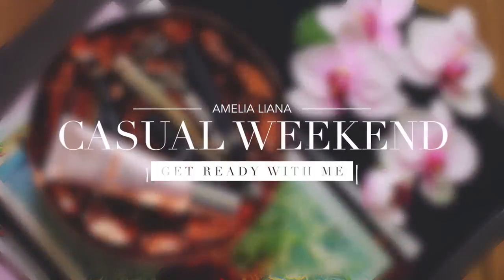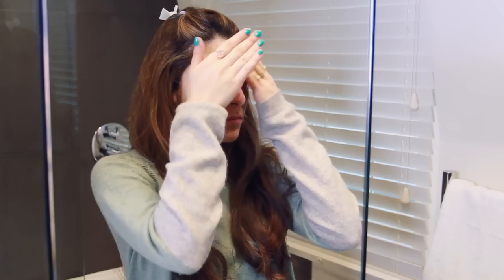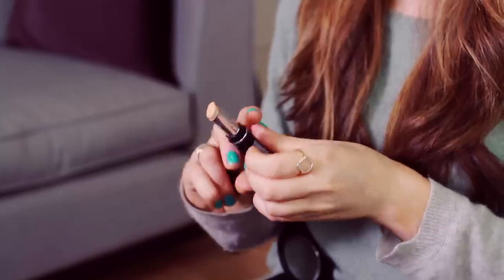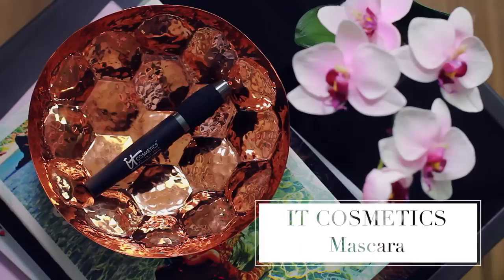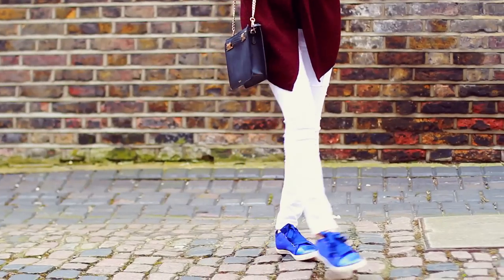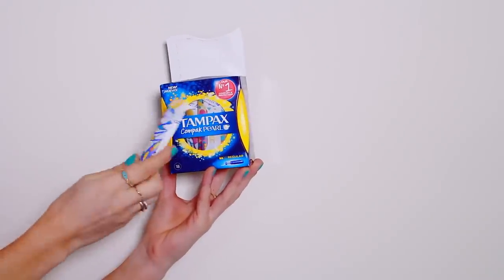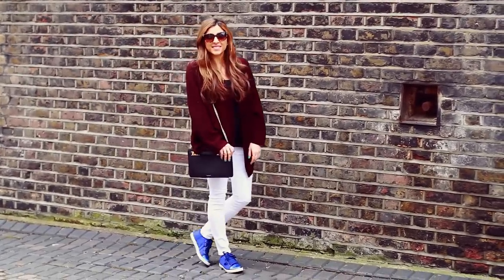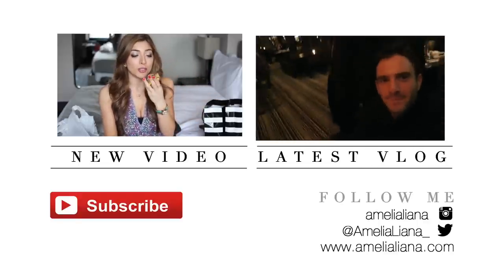Get Ready With Me: Casual Weekend | Amelia Liana ad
Get ready with me & my morning routine for a casual weekend in London! There's ice cream involved...mmmm.

Thank you to Mandy for helping me film & edit this video!

PRODUCTS MENTIONED
Nip & Fab Destress Blend Body Wash

Brandy Melville Cardigan
Forever 21 Tee
Topshop Bag